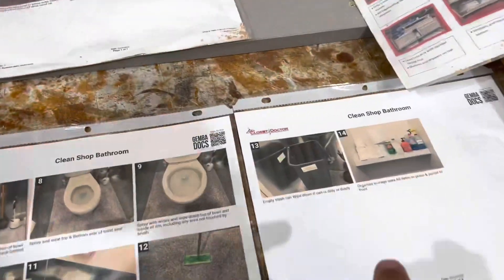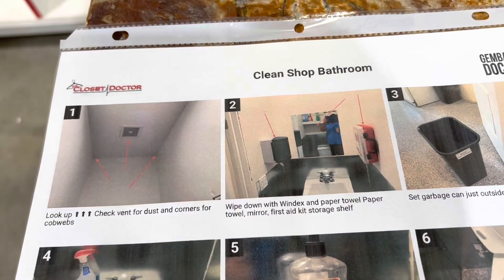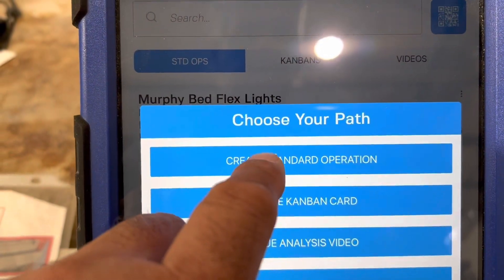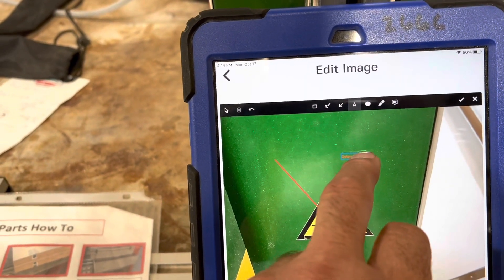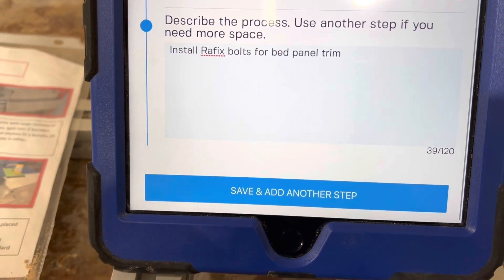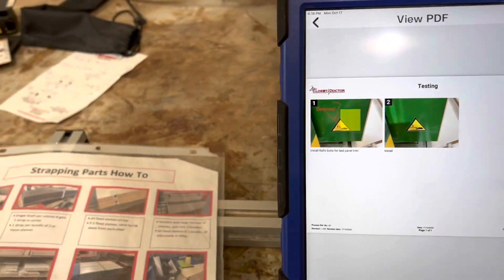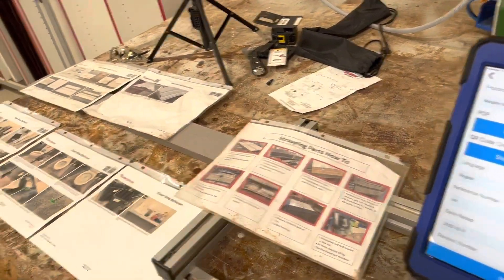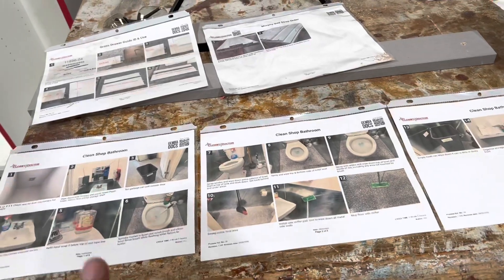How to Easily Create Standard Operating Procedure using GembaDocs App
Make easy to follow SOP’s in just minutes

Standard operating procedures are important in any business. They help with training and maintaining standardized work processes. SOP’s work great in the manufacturing environment as well as in an office environment. Gemba Docs makes it super easy to create standard operating procedures in just minutes. It allows you to take pictures, great detail, descriptions, save and print multiple SOP’s all very easily from any tablet or phone.
Do you need to outline a process so it’s easy to train and repeatable. Create a standardized method on how to assemble a product. Create an easy to follow set of instructions. App for creating instructions. App for creating a standard operating procedure. App for creating an sop. App for creating easy to follow assembly instructions￼